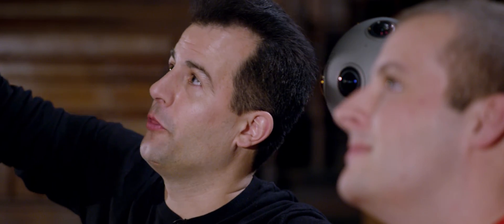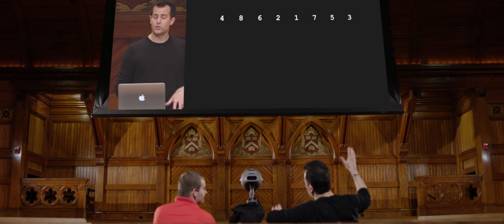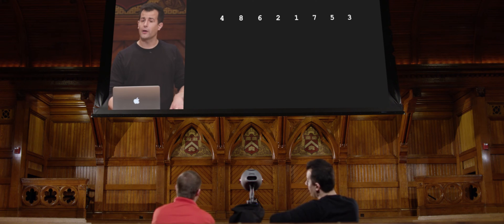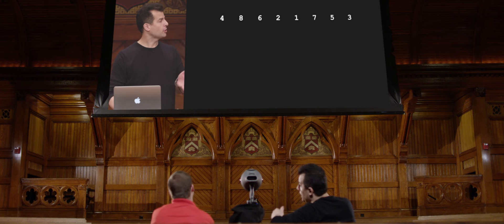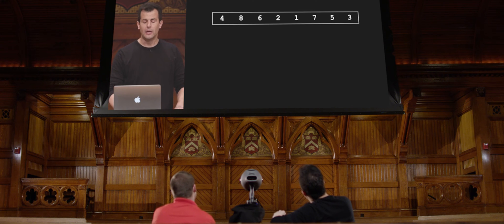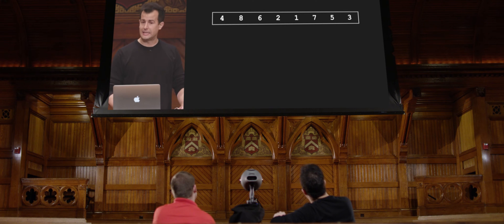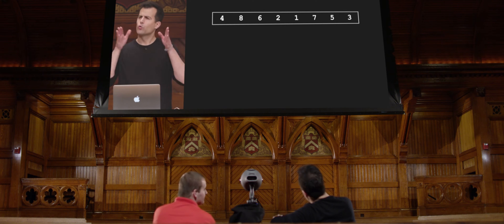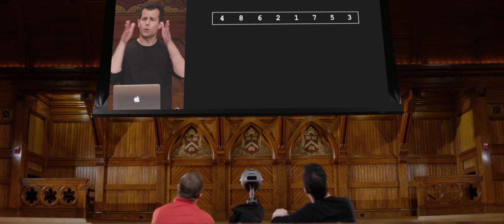CS50 Explained 2016 - Week 3 - Merge Sort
This is CS50 Explained, wherein David J. Malan and Doug Lloyd watch CS50's lectures and discuss the pedagogy behind CS50 itself.